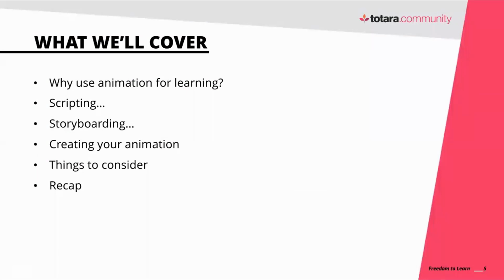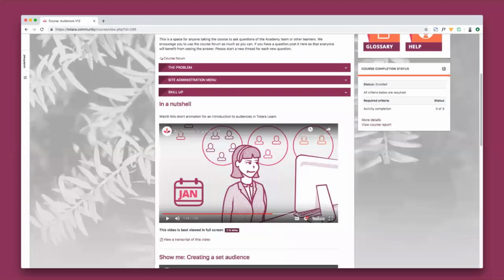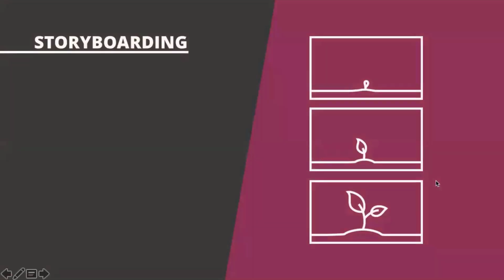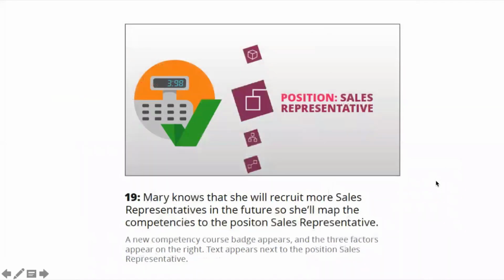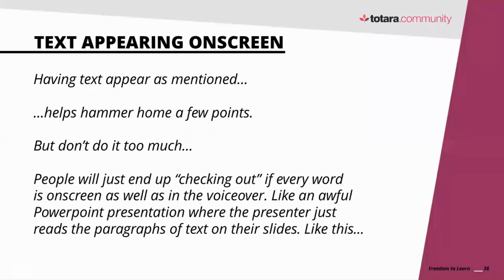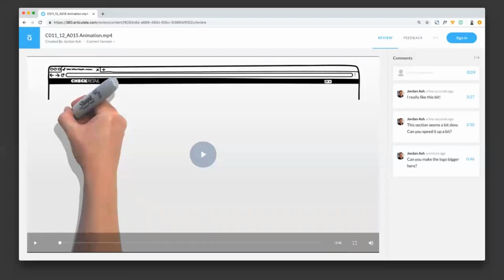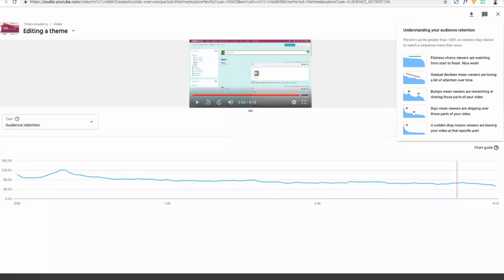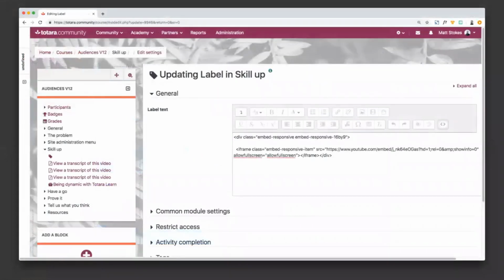Effective Animation for Learning